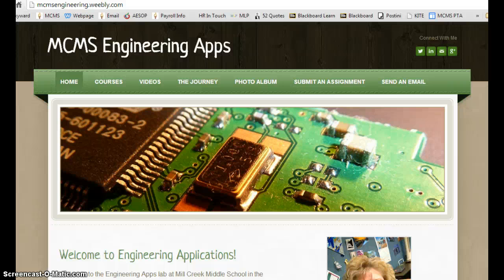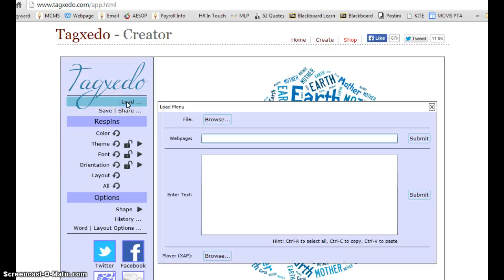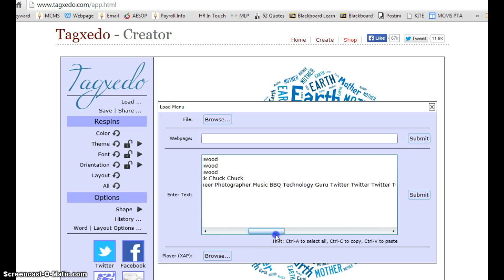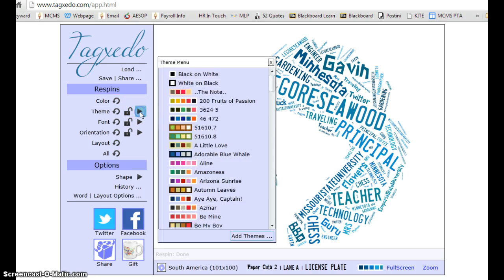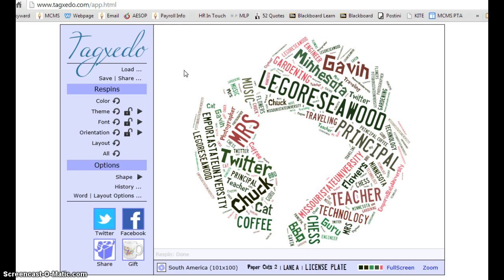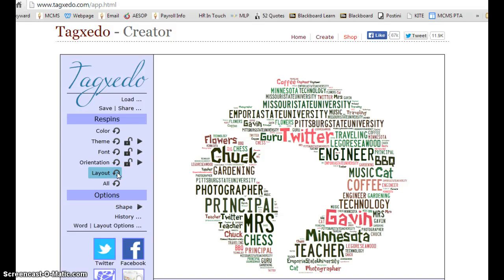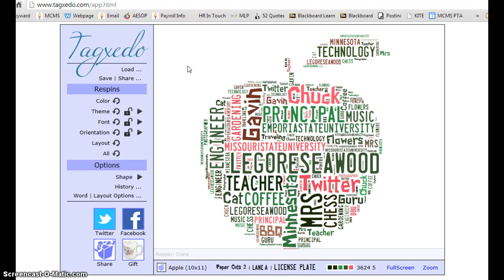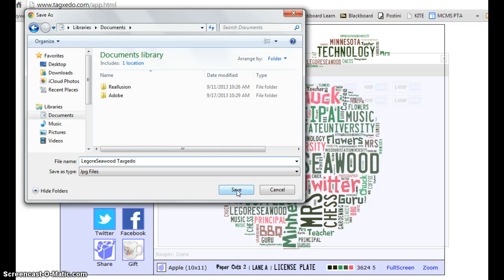How to Create a Word Cloud with Taxgedo